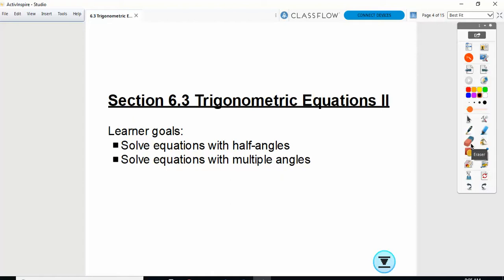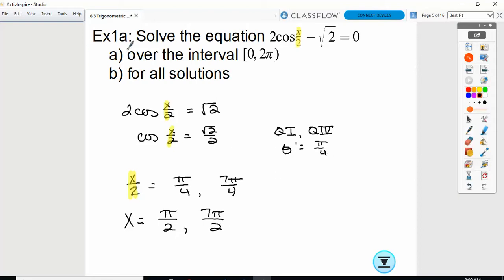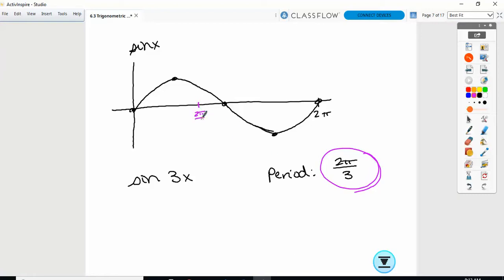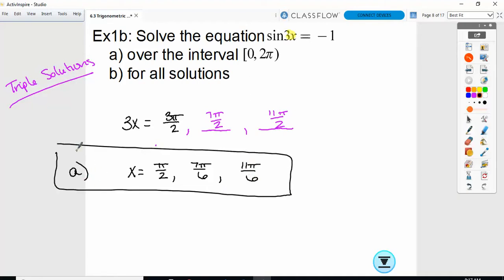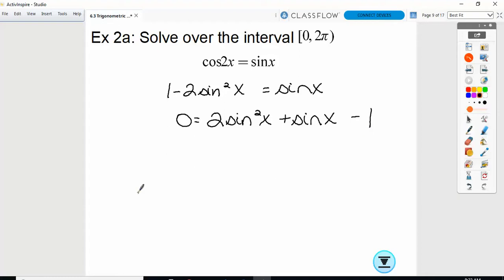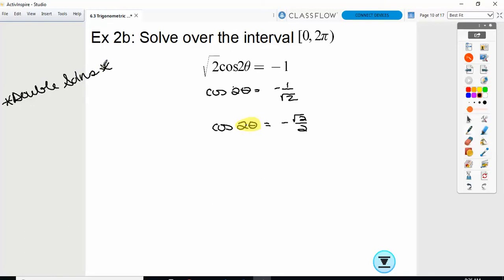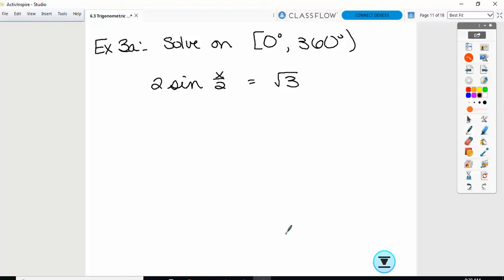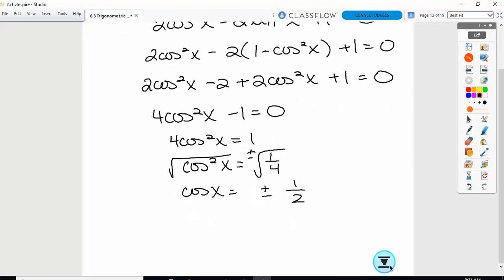Section 6 3 April 22